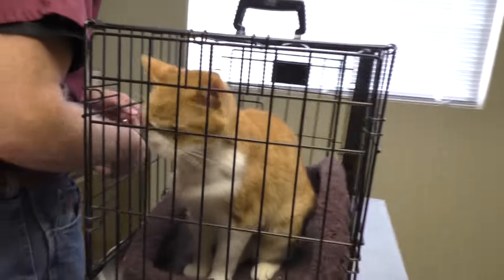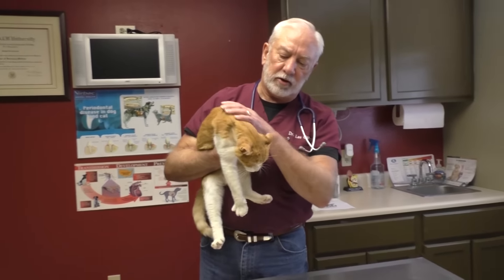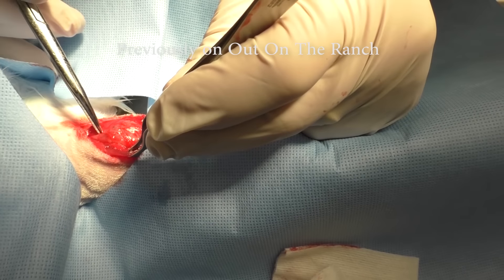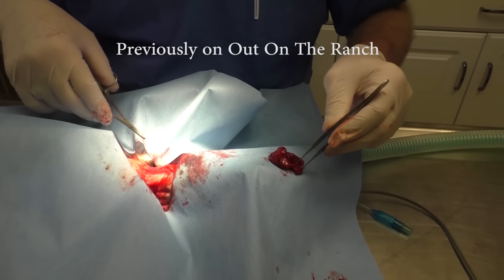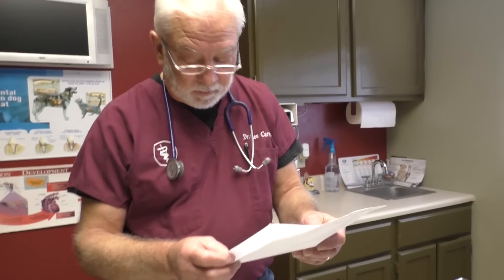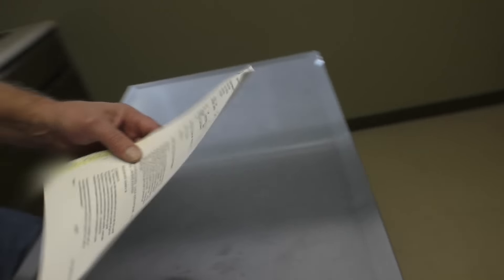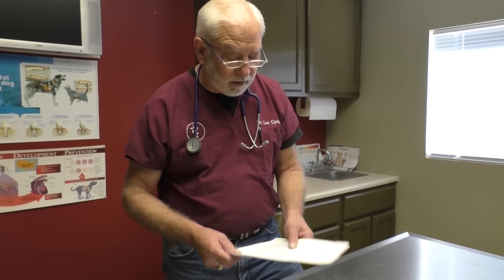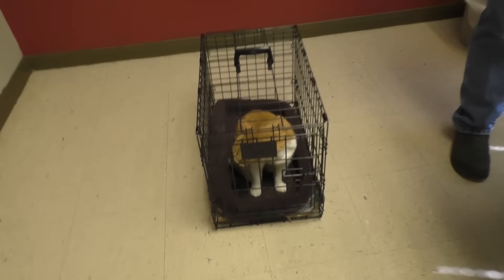Ricky Bobby PART 2 (lab results)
Ricky Bobby's (the cat) lab results are back. And although, they're not "great," we have a plan. I LOVE this goofy little orange cat!